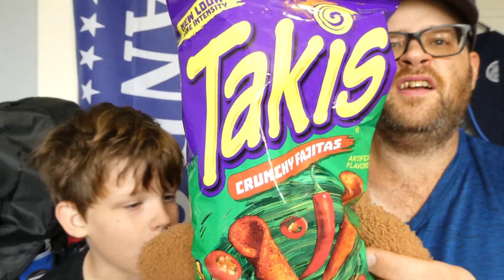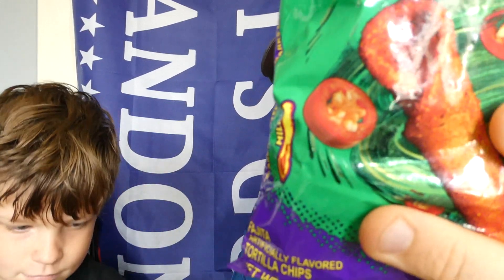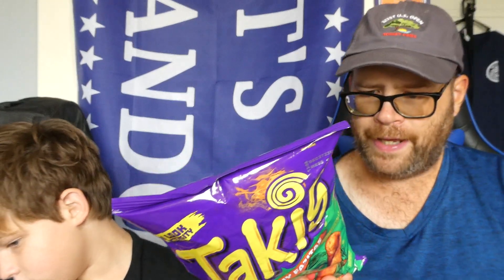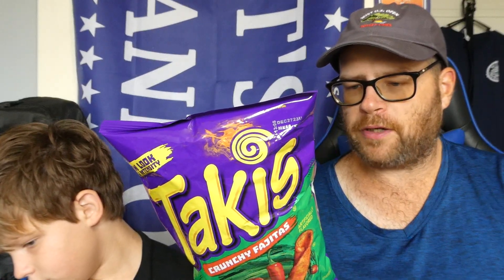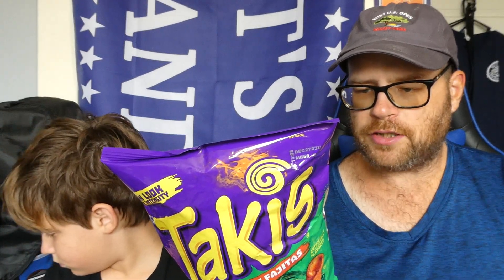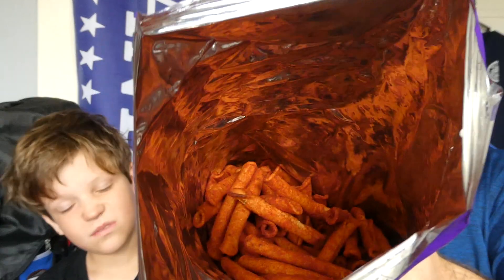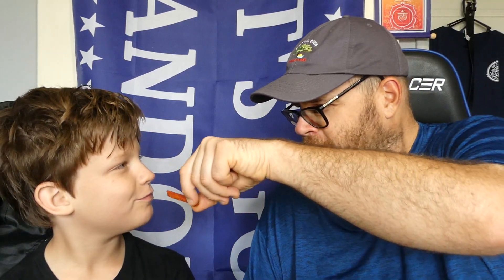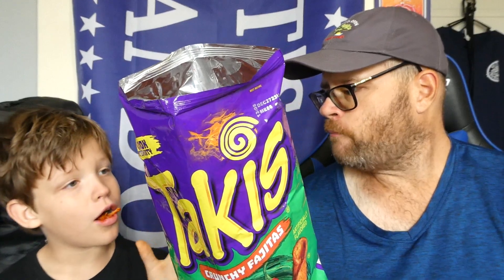Takis Crunchy Fajita Flavored Snacks